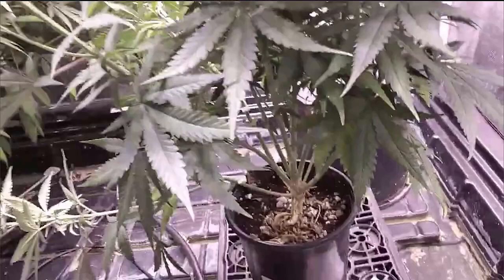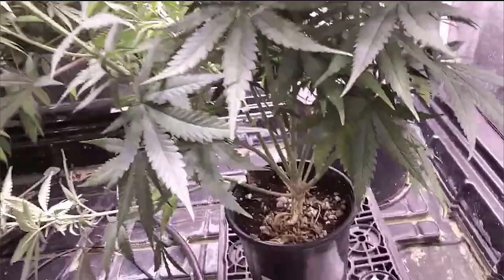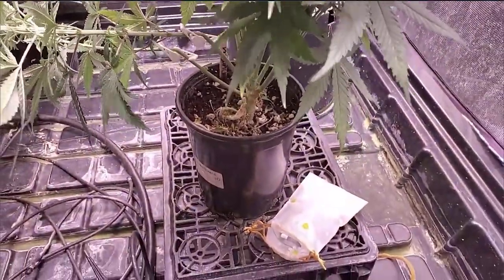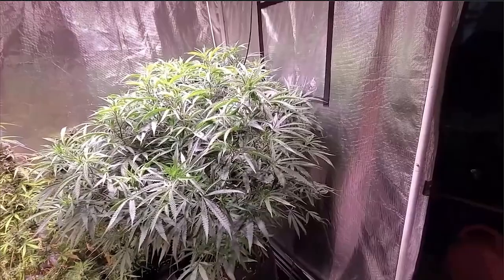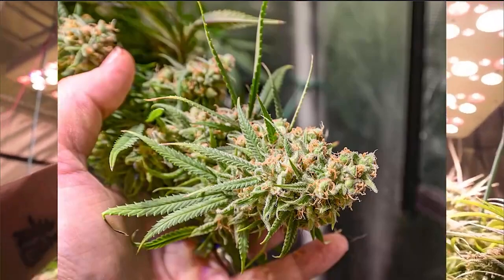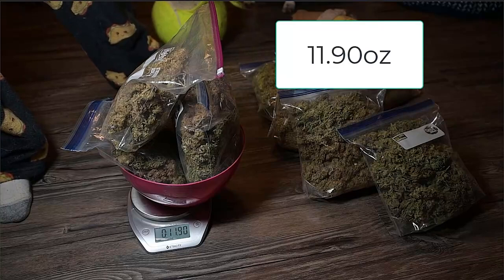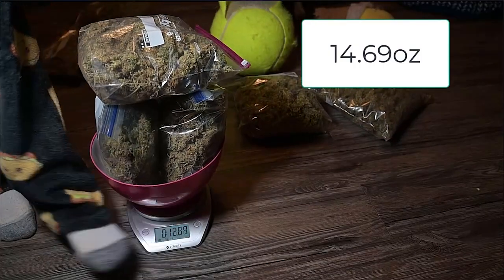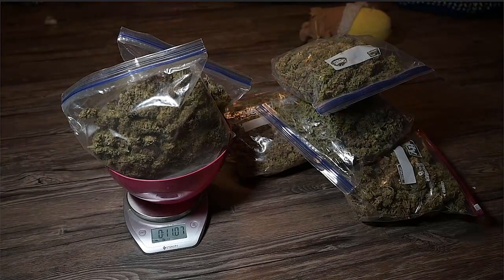Huge Critical + with LEDs and COCO -Over 2 pounds how to grow